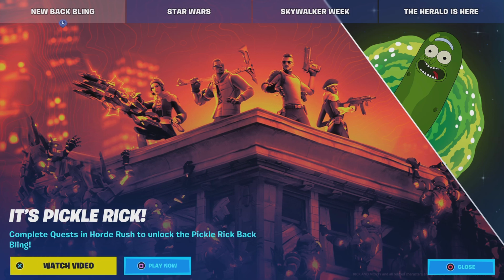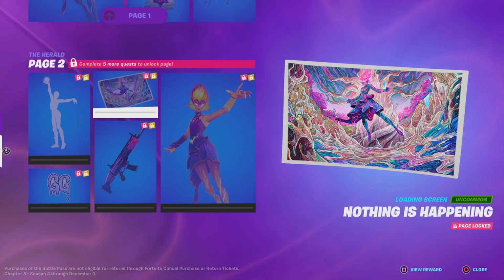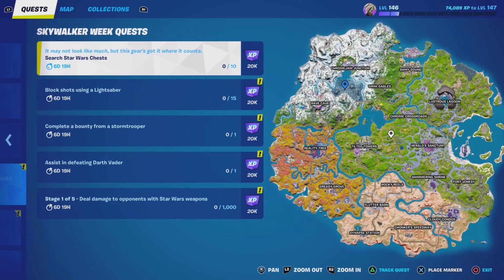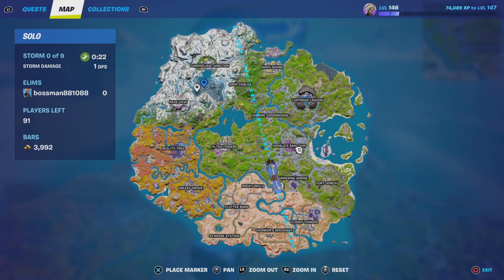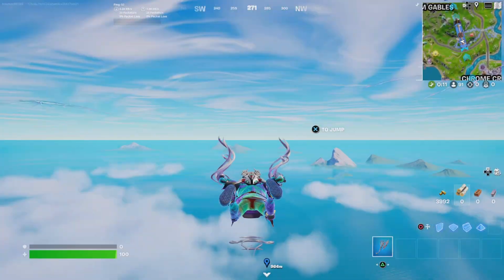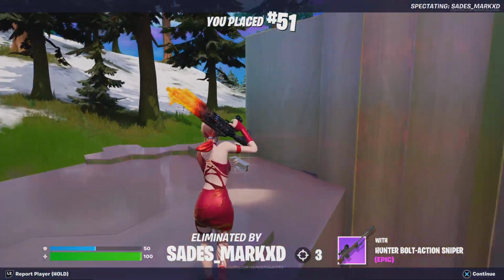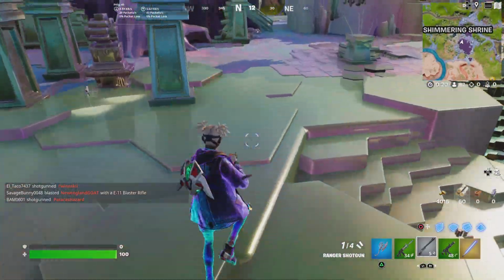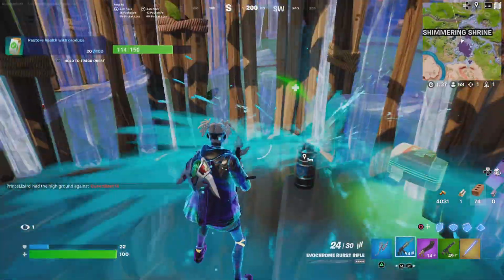My Live Reaction to the 22.30 Update in Fortnite!!! (Star Wars, Unlocking The Herald And More!)